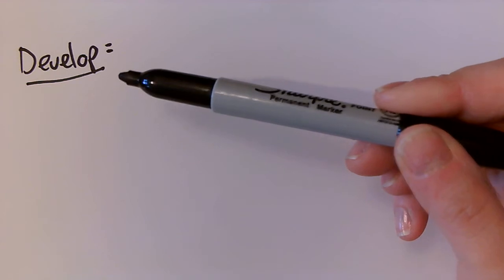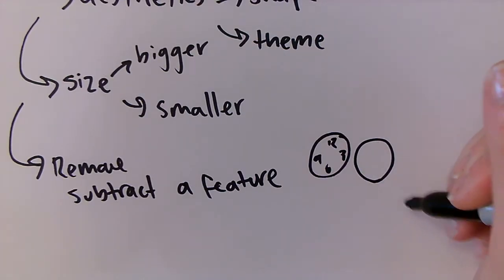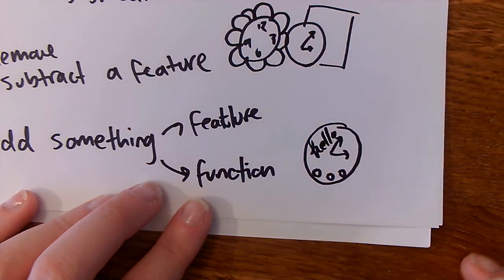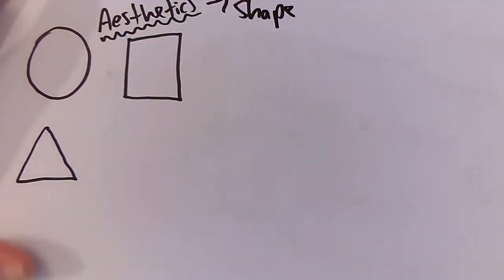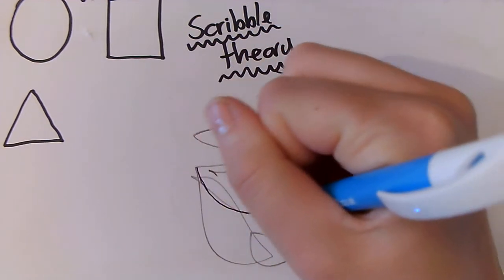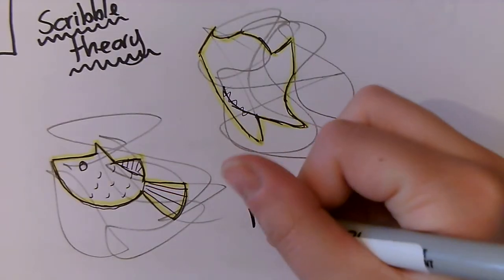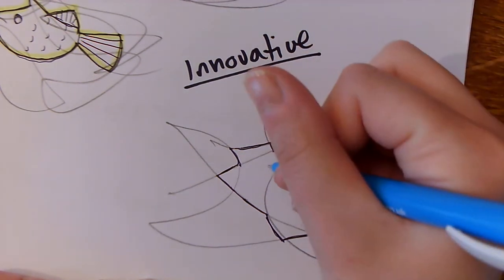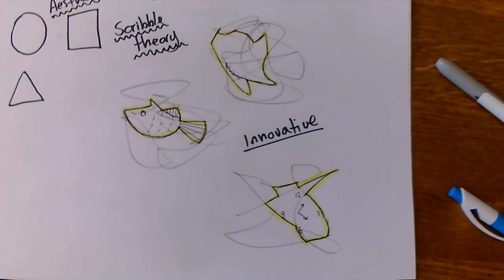Design development using scribble theory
Hello and welcome year 8!
Your task for this lesson is to develop the design that you generated last lesson (communication skills) using a drawing technique called 'scribble theory'.
For this lesson you will need paper and drawing equipment such as a pencil.
There will be some questions in the video which you will need to pause to give yourself some time to reflect on the answers.
We would love to see how you get on with this task so please upload any work you complete onto your teams channel :)